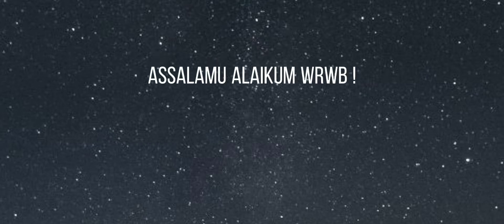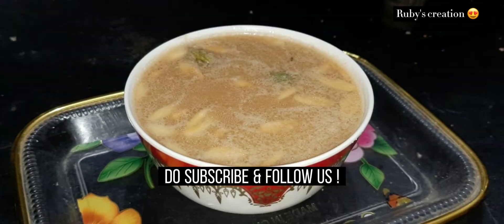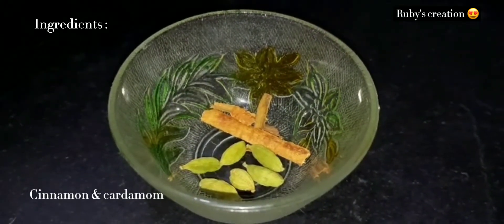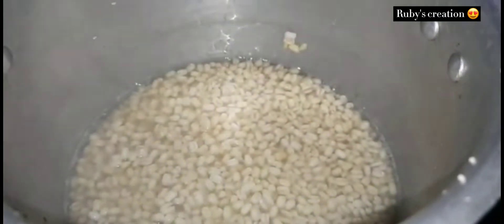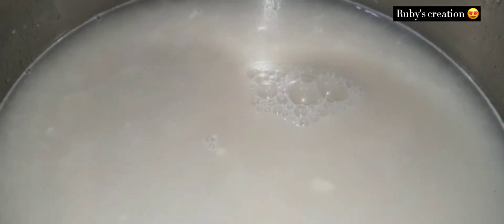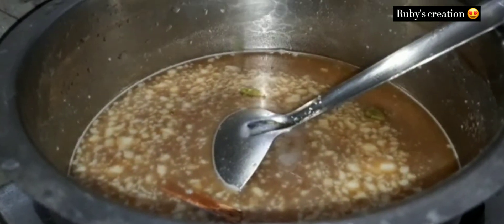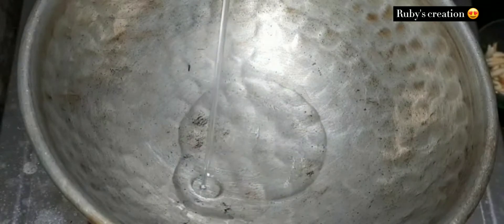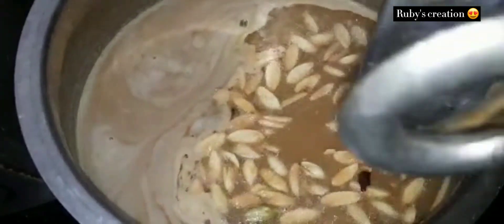Ulundhang Kanji 🤩 | Healthy ! Easy ! Tasty ! | Ulundhang kanji Recipe in Tamil | Ruby's creation 😍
JOIN IN OUR FAMILY 🖤